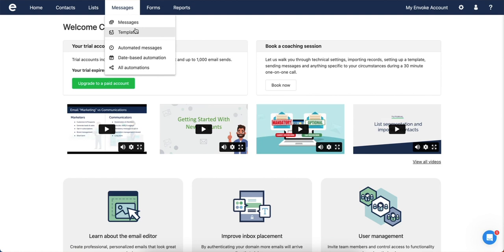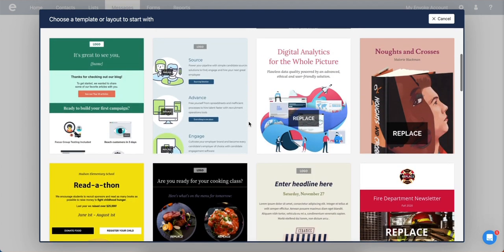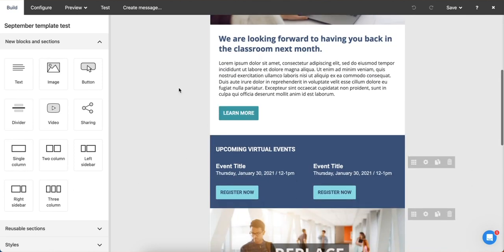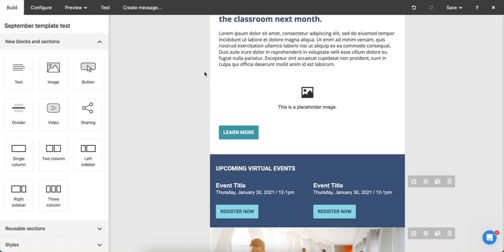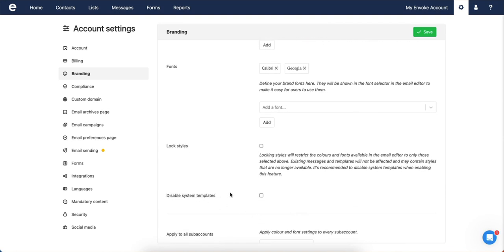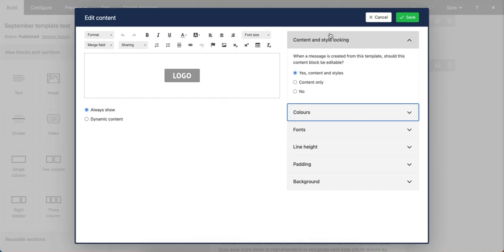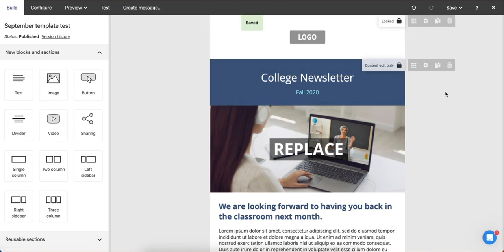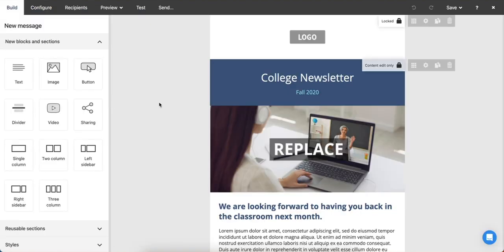How to Build Email Templates Envoke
Learn How to Build Custom Email Templates in Envoke

Envoke is a Canadian email platform built for communicators, not marketers, with all data stored in Canada. This tutorial shows you how to create professional, branded email templates that ensure consistent messaging across your organization while giving your team the flexibility they need.

📌 Video Timestamps:

0:02 - Introduction to creating email templates
0:13 - First step: Set up your brand colors and fonts
0:44 - Accessing the templates page and starting a new template
0:49 - Choosing from default stock templates
1:12 - Naming your template
1:24 - Building your template structure with content blocks
1:44 - Dragging and positioning content blocks (images, buttons, videos, columns)
2:00 - Editing content blocks and formatting
2:15 - Applying your brand colors to templates
2:42 - Locking brand styles and fonts for consistency
3:08 - Disabling built-in templates to enforce your branding
3:35 - Locking content: Static vs. editable sections
4:16 - Content-only editing option (text changes, style locked)
4:42 - Template permissions: Admin-only editing
5:01 - Saving your template
5:09 - Using templates to create messages

What You'll Learn:
- How to set up brand colours and fonts for consistent templates
- Building custom email layouts with drag-and-drop content blocks
- Locking styles and content to maintain brand standards
- Setting permissions so only admins can edit templates
- Using templates to create messages for your contacts

How This Helps You:
Create professional, on-brand email templates that your entire team can use confidently. Control what can be edited and what stays consistent, ensuring every message reflects your organization's identity while streamlining the email creation process.

Envoke works with communicators in post-secondary institutions, associations, municipalities, government, public health, and more across Canada.

Ready to streamline your email communications?